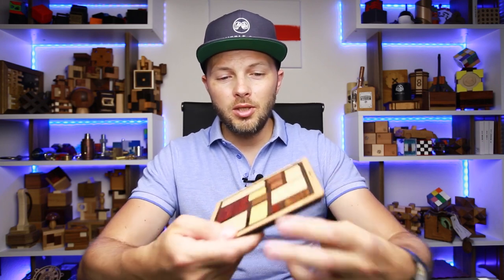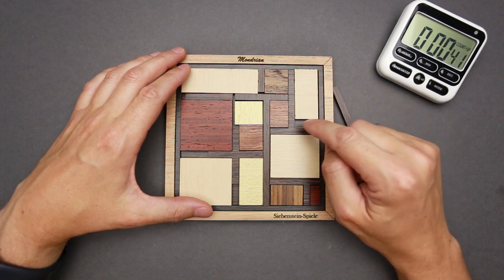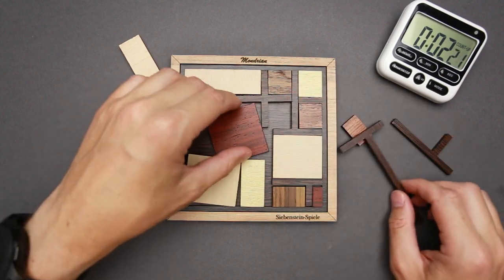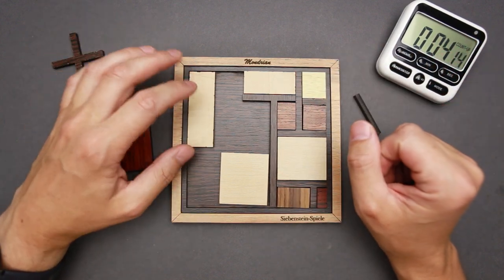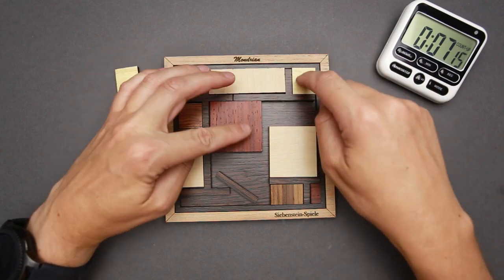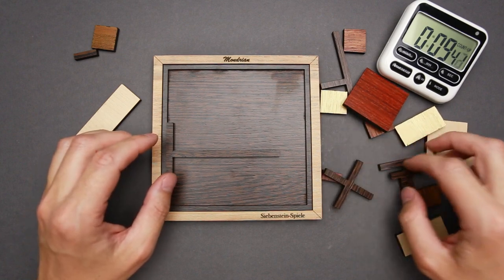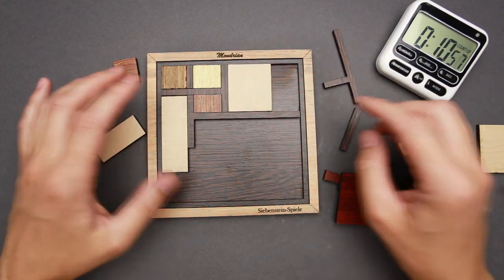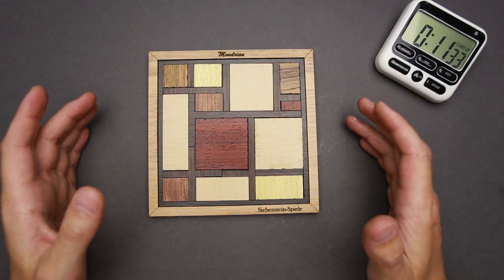Mondrian puzzle - the Art of Puzzling.